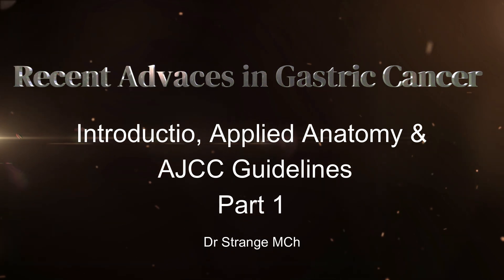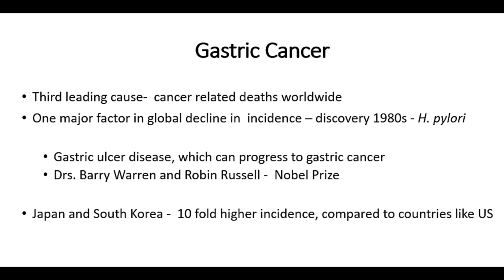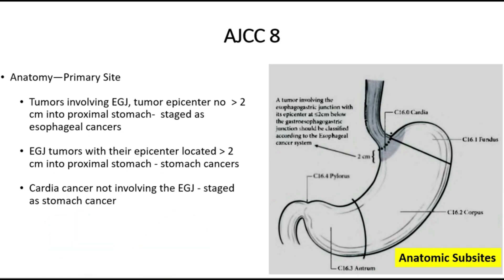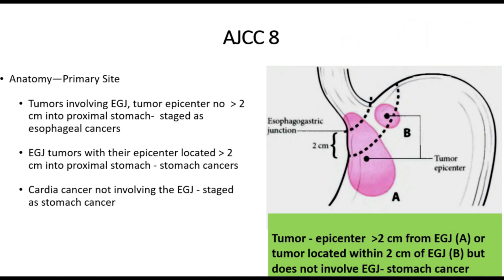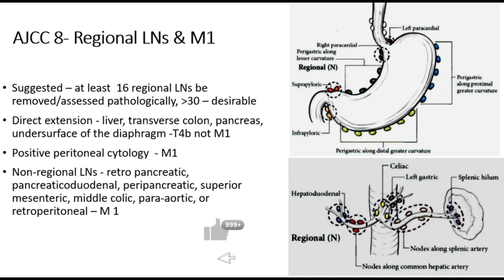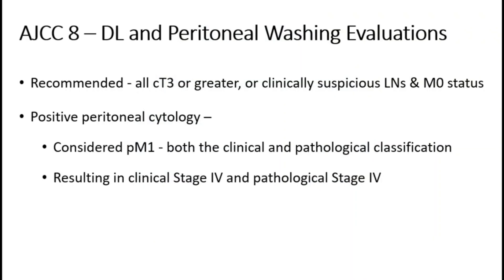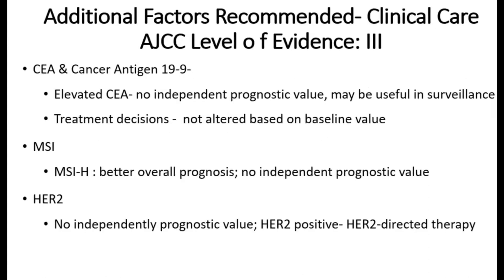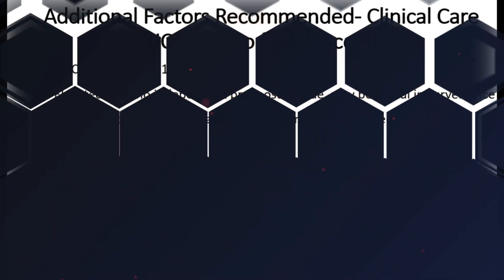Gastric Cancer (Split 1/7): Applied Anatomy: Navigating Terrain of Gastric Cancer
Dear Friends! Based on your requests from the app and YouTube comments, we've divided our previous long video on Recent Advances in Gastric Cancer into 07 shorter, focused sections. This allows you to easily find and watch the specific topics that interest you without viewing the entire video.
We hope this format provides a more convenient and engaging learning experience.
Video 1 - Applied Anatomy & Introduction (Split Part 1): Navigating Terrain of Gastric Cancer.
Video 2 - Gastric Cancer Staging (Split Part 2): TNM, AJCC, Japanese Classification Systems.
Video 3 - Gastric Cancer (Split 3) - Lymph Node Stations in Stomach and GE Junction
Video 4 - Gastric Cancer (Split 4): D1, D2, and D2+ Lymphadenectomy – A Comprehensive Guide.
Video5 – Gastric Cancer (Split 5): Oncological Equivalence- Lap vs Open Distal Gastrectomy: Current Consensus
Video 6 - Gastric Cancer (Split 6): Proximal vs Total Gastrectomy in Proximal Third Stomach Cancer.
Video 7 - Gastric Cancer (Split 7): Current Consensus on Peri-Operative Chemotherapy - FLOT 4
Dear Friends!